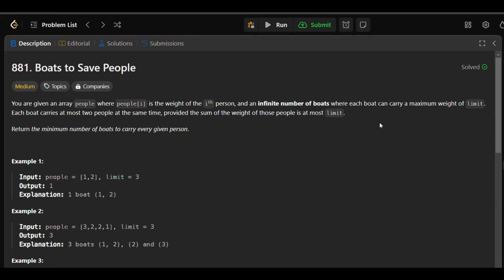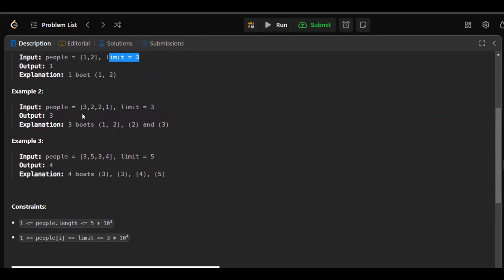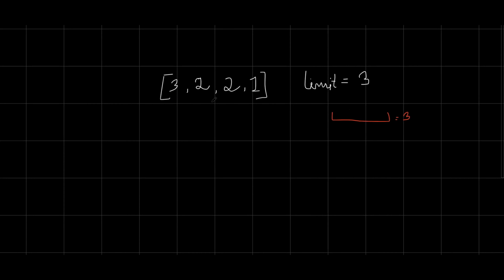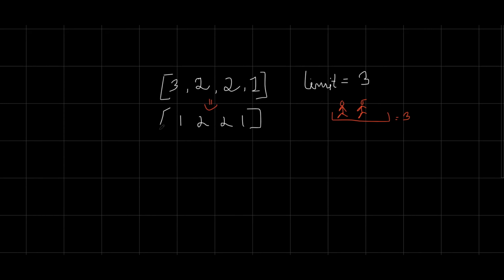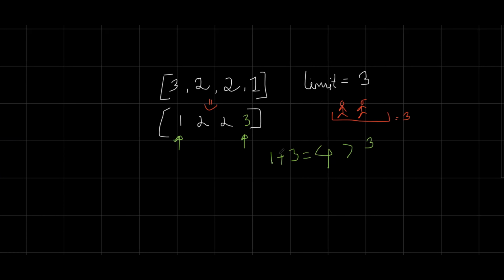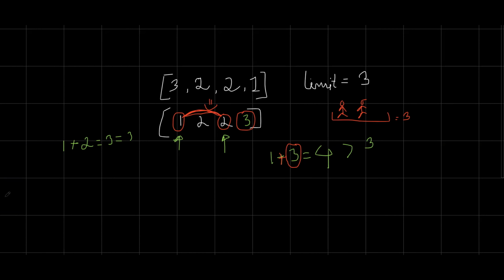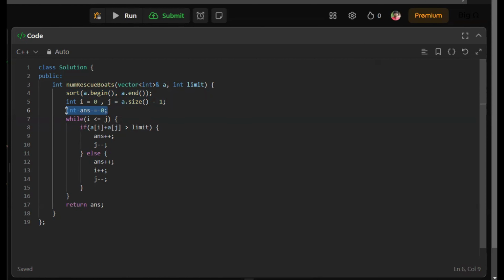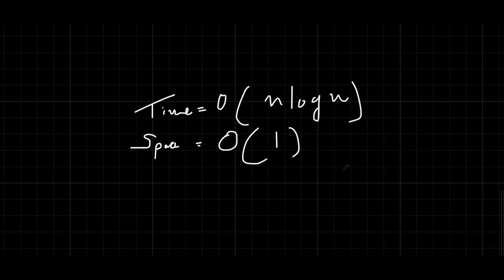Boats to Save People | Amazon Interview Question | Two Pointer | LeetCode 881 | C++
Timestamp:
0:00 - Understand the Problem
2:00 - Solution of this Problem
9:00 - Complexity Analysis of this Problem